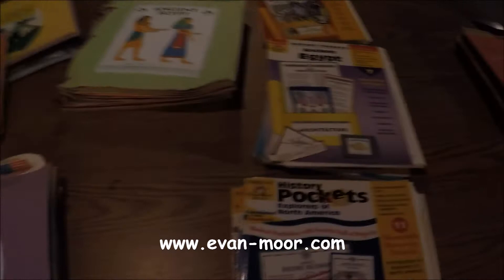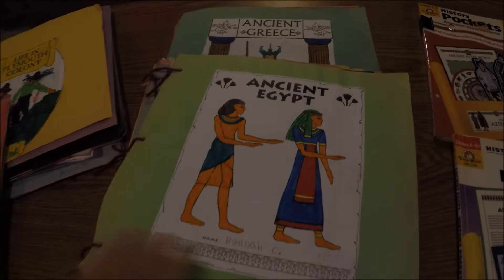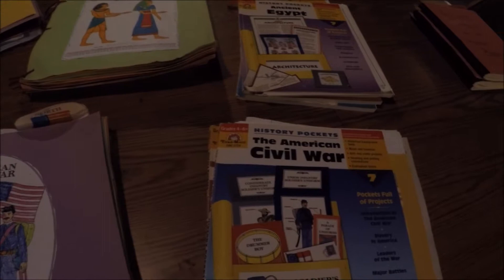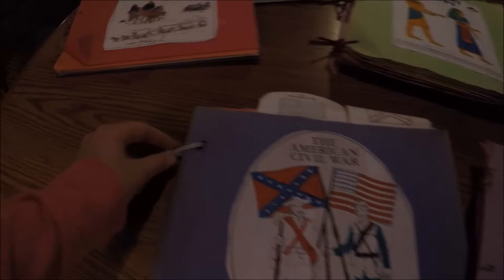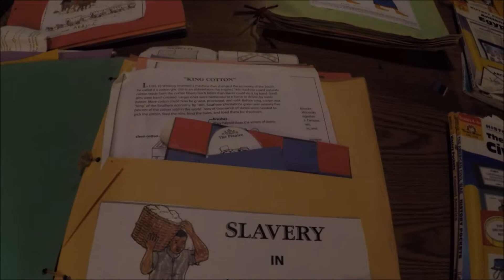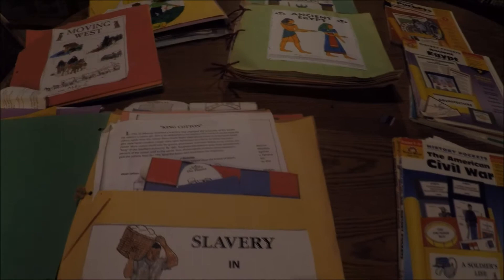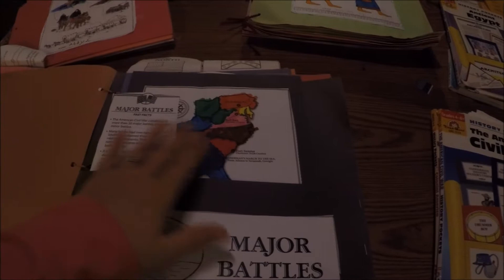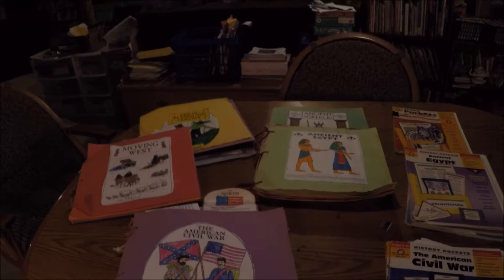History Pockets (Evan Moore)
A Review on how to assemble and use the Evan Moore History Pockets.  This video shows a variety of different topics and is a great addition to any history curriculum either to supplement or use for a homeschool history lesson.